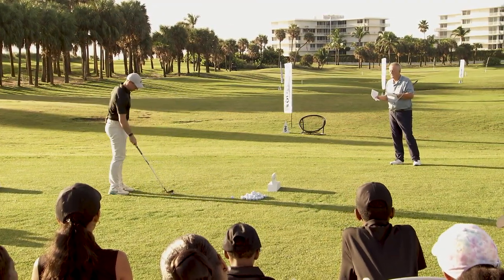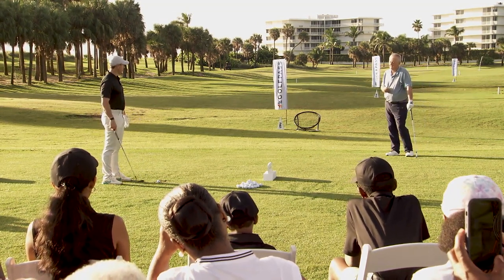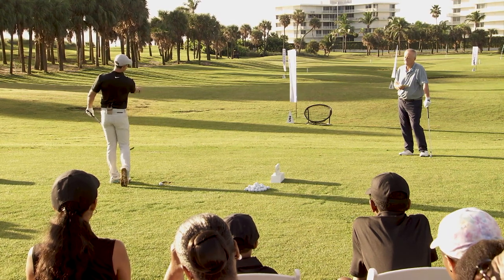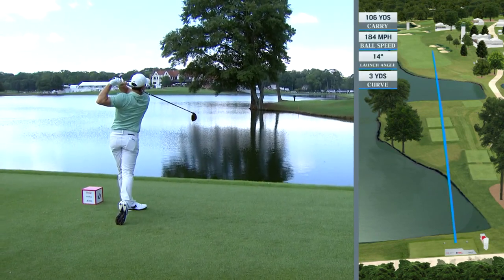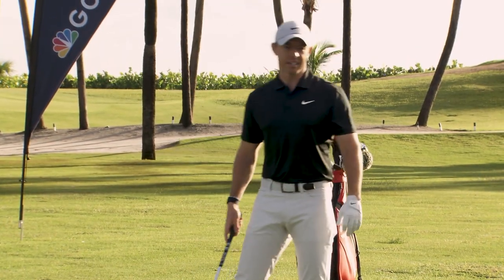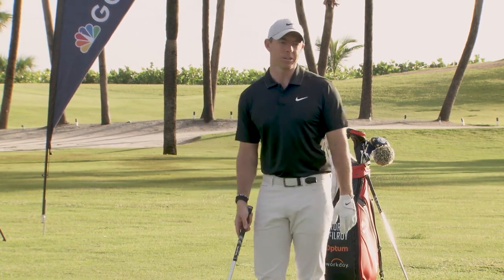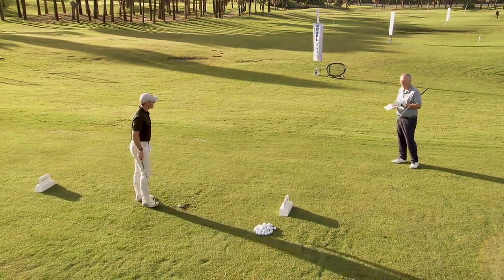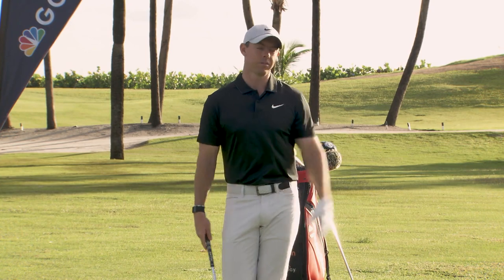Wedge Fundamentals with Rory McIlroy | GolfPass | Golf Channel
Rory McIlroy explains the basics to his setup and swing with his wedges. Then, Rory and Martin Hall talk about ‘collecting’ the ball on wedge shots rather than ‘hitting’ it. This video on wedge fundamentals with Rory McIlroy will help you dial in your wedge game.